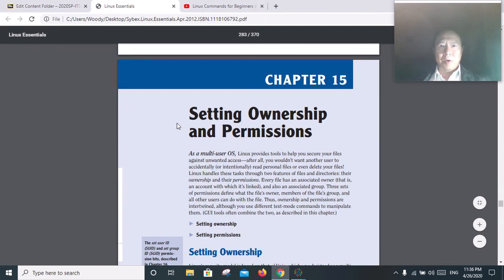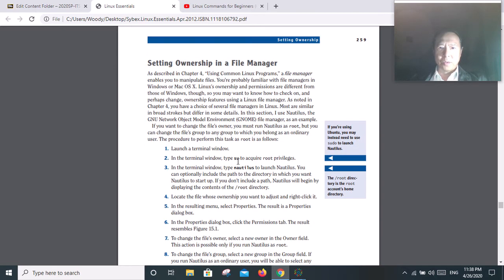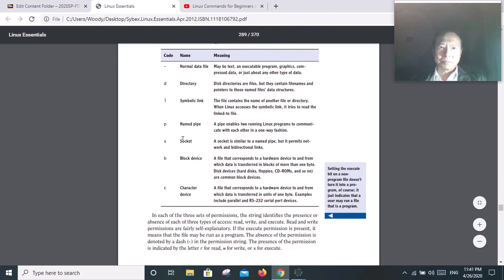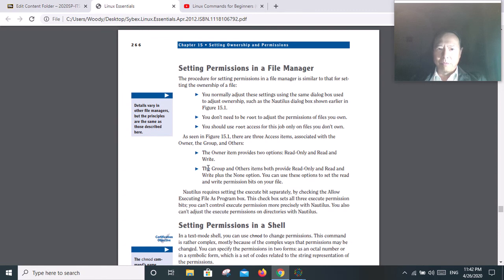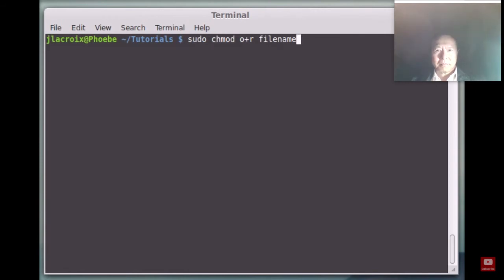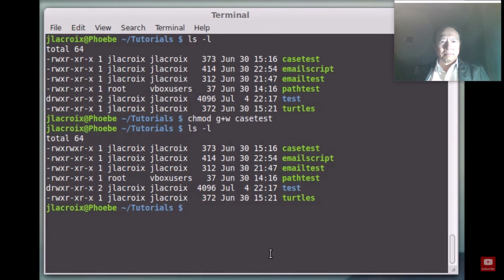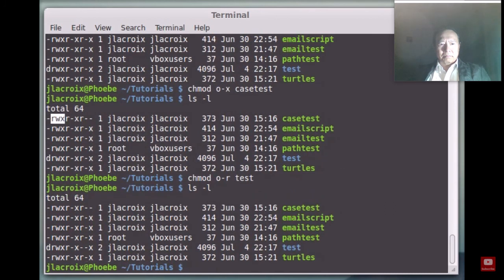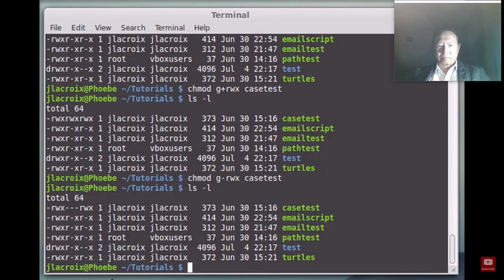WK12 (11) Linux Lecture